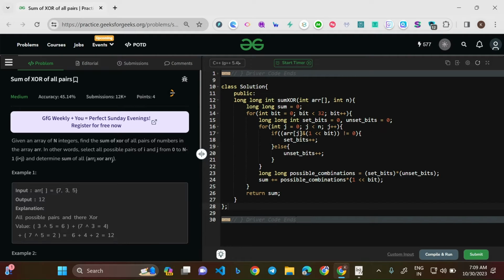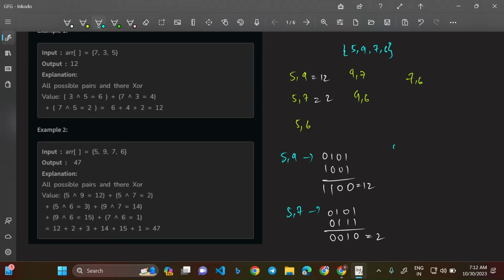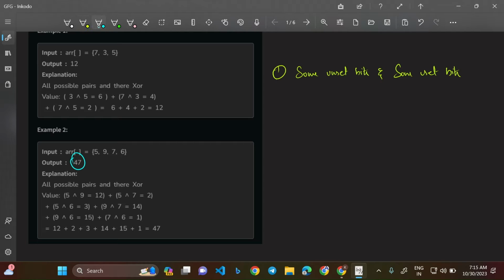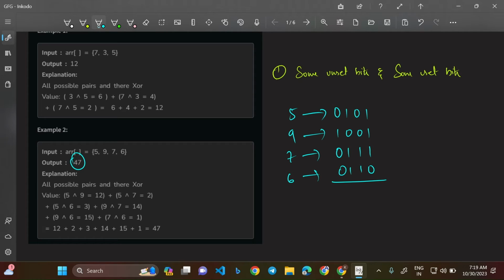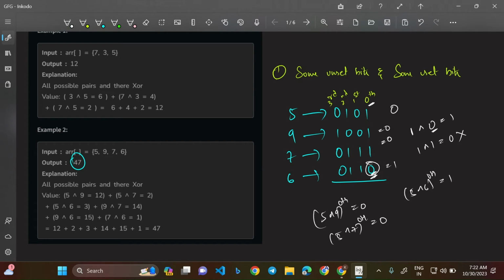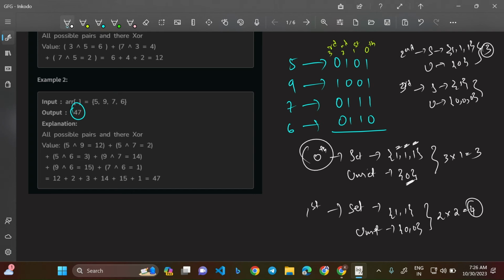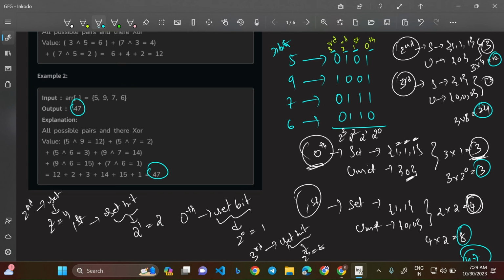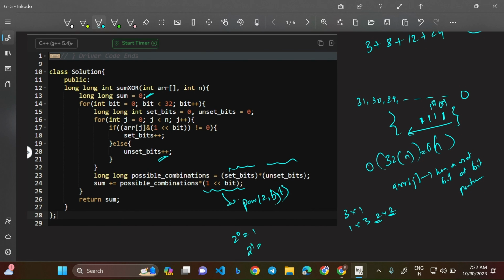Sum of XOR of all Pairs | 🧑‍💻 C++, Java, Python | Bit Manipulation | T.C ➡️ O(n) | POTD | GFG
Today's problem is "Sum of XOR of all Pairs" which is a medium level question and has been asked by Codenation.

In this video, I will explain the bit manipulation approach to solve this problem which is both time efficient, O(n), n is the size of the given array and space efficient, O(1).

00:00 Introductory note
00:08 Introduction to the problem
01:42 Understanding the problem
05:30 Framing the approach to solve the problem
21:40 Going through the code